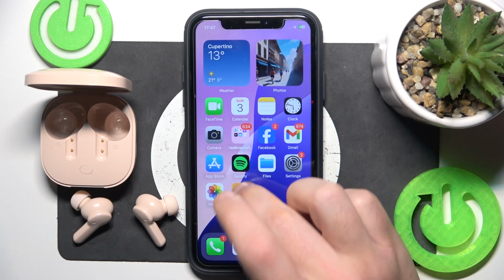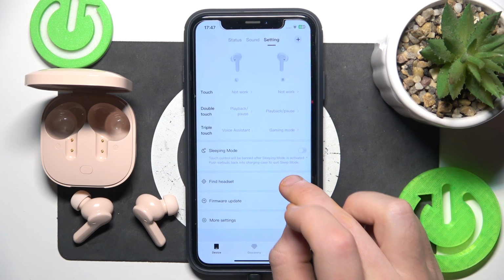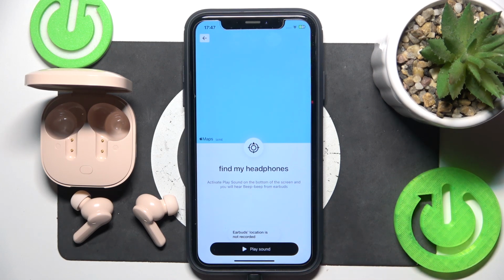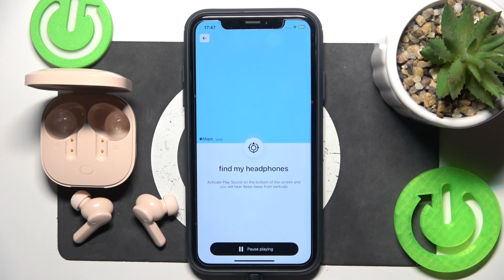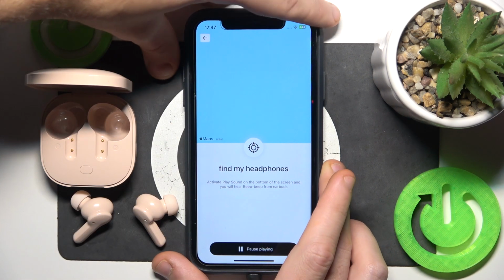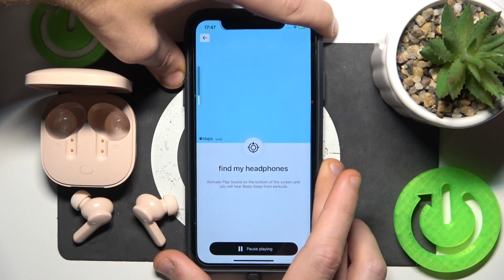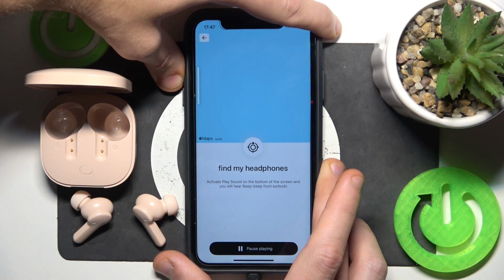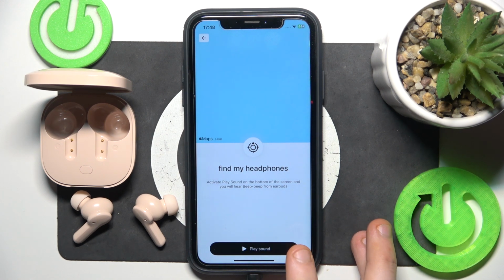How to Find My QCY T13 Headphones | Locate Lost QCY T13 Earbuds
In this tutorial, we’ll guide you on how to find your QCY T13 headphones when they go missing. Misplacing your earbuds can be frustrating, but with these helpful tips, you’ll learn how to locate them quickly and efficiently. We’ll cover steps like using the QCY app, checking common hiding spots, and preventive measures to avoid losing them again.

How to find my QCY T13 headphones?
Tips for locating lost QCY T13 earbuds.
How to track down your missing QCY T13 earbuds.